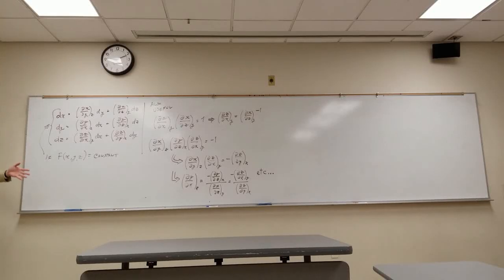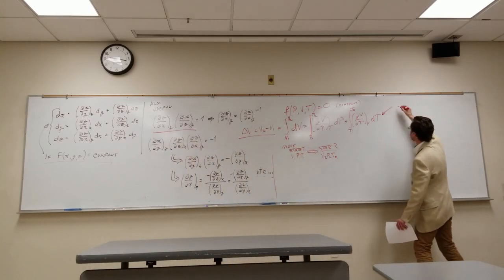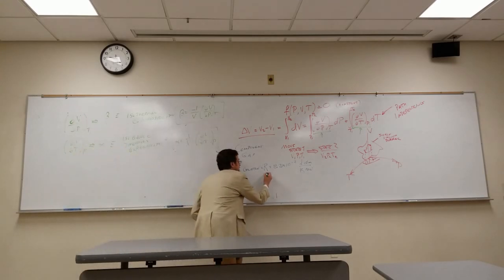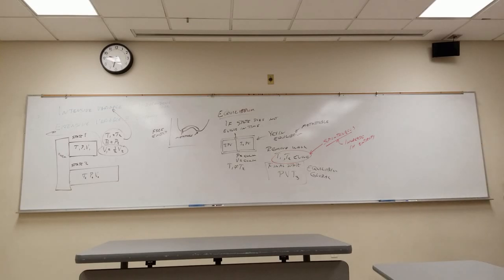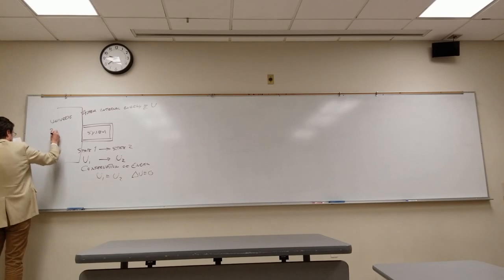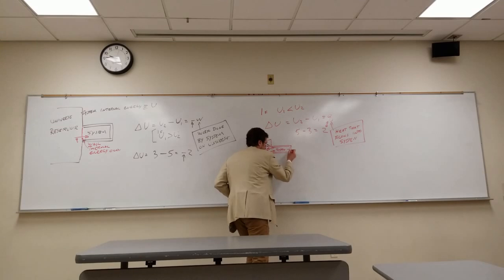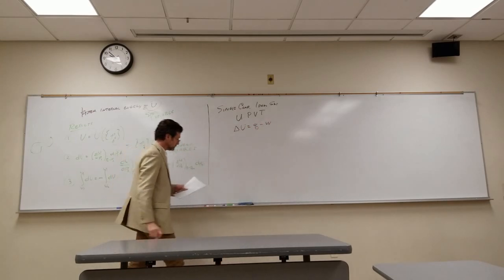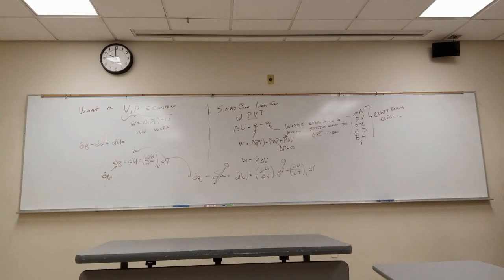Lecture August 22, 2018